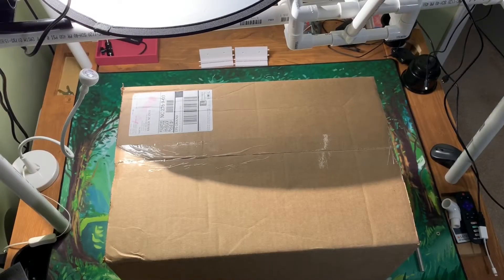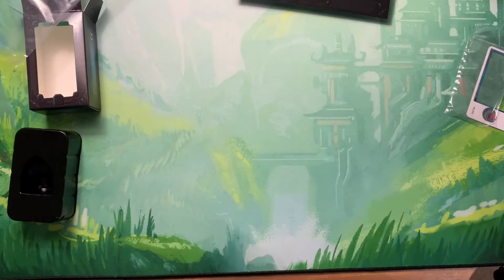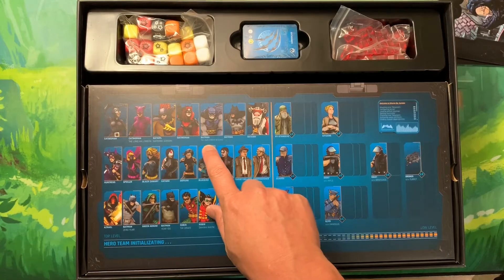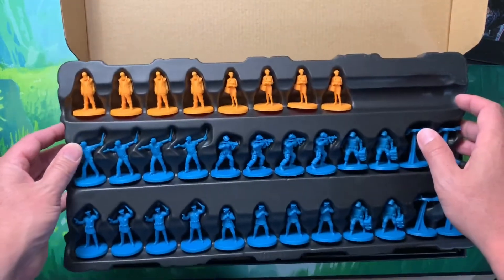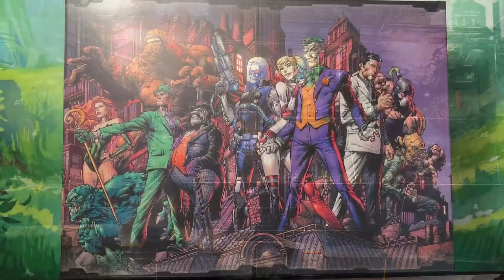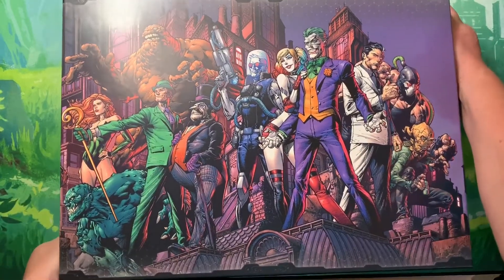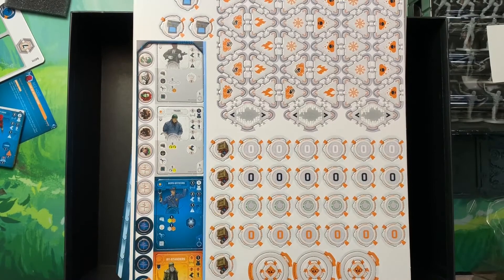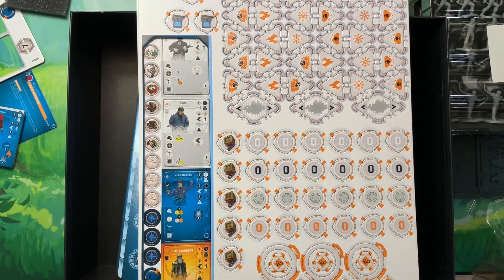Unboxing Batman Gotham City Chronicles Core Boxes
I take a look at the Core Boxes of Gotham City Chronicles along with the 5th Player expansion and the alternate Red Hood Kickstarter Exclusive miniature. Lots and lots of glorious Batman minis to check out.